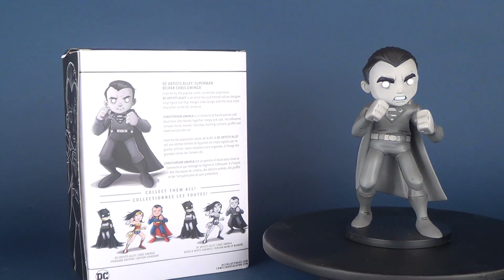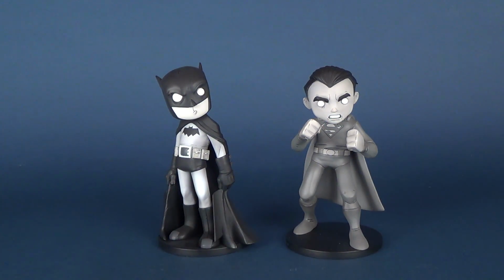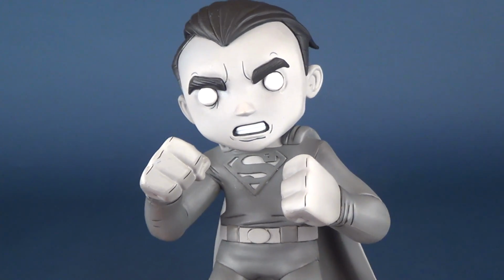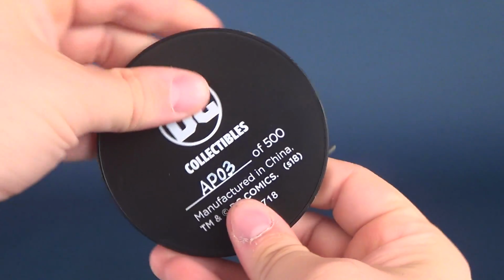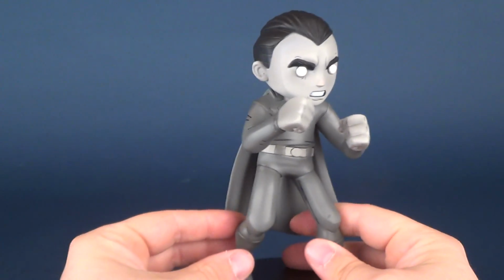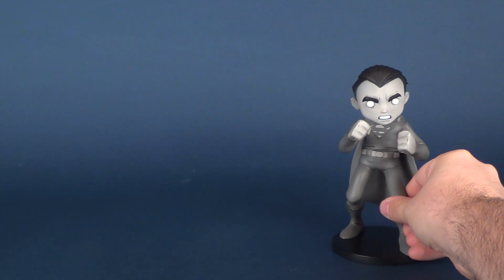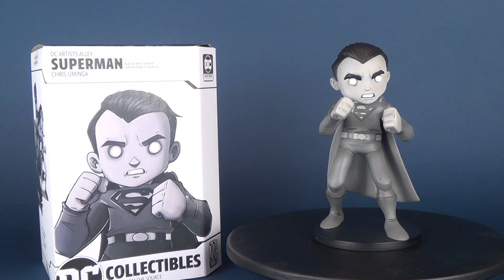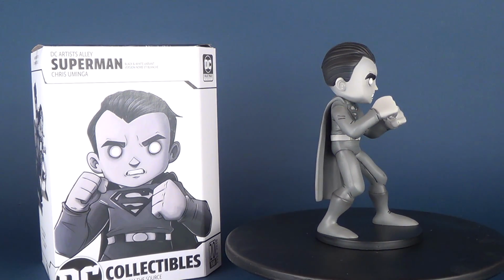Collectible Spot | DC Collectibles DC Artist Alley Chris Uminga Black and White Superman Statue